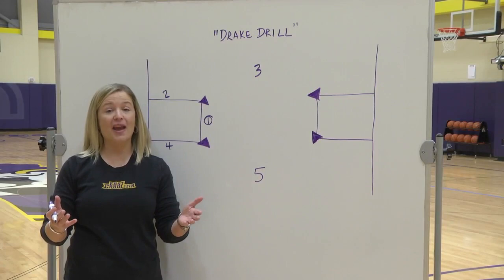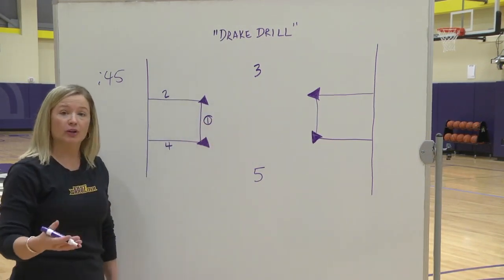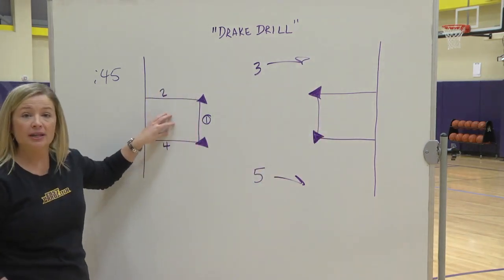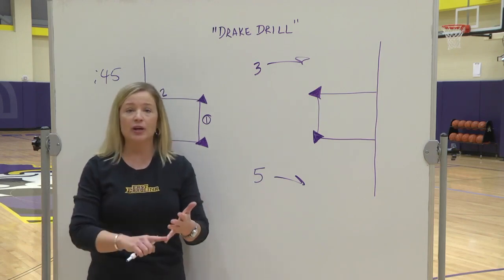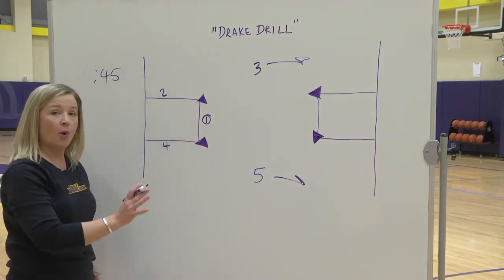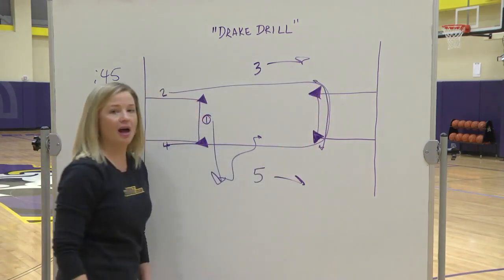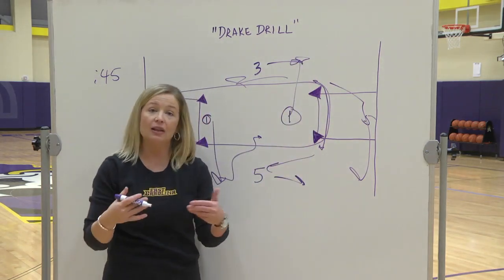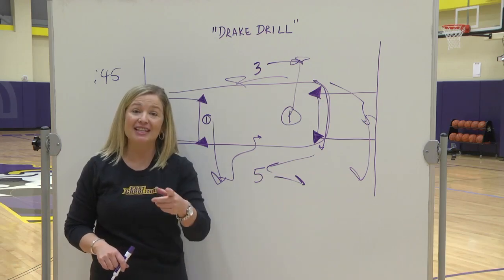Chalk Talk with Coach Heather Macy- Drake Drill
This video is about Chalk Talk with Coach Heather Macy- Drake Drill